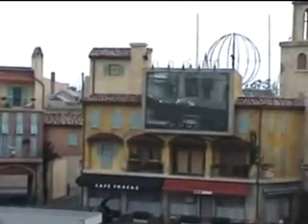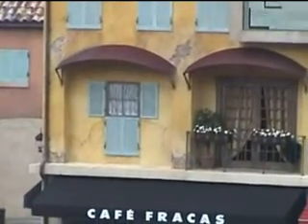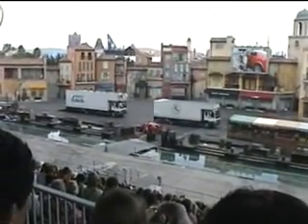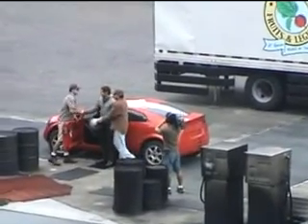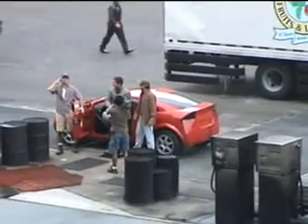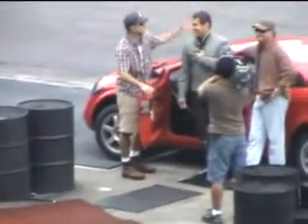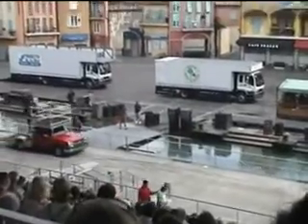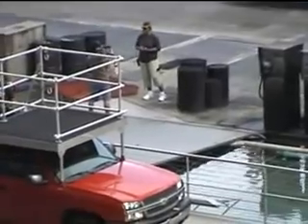Disney's MGM Studio Lights, Motors, Action Stunt Show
Stunts

Dubman Productions